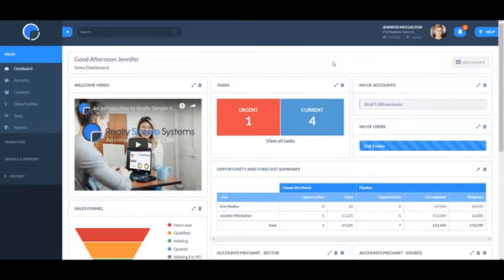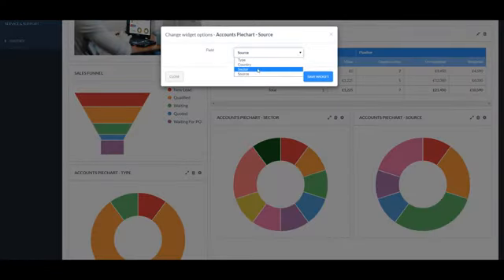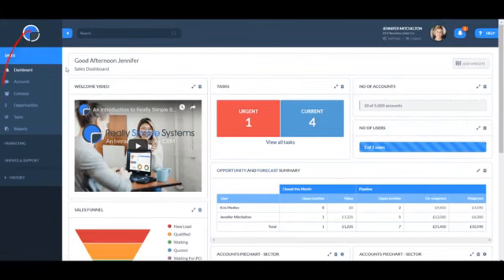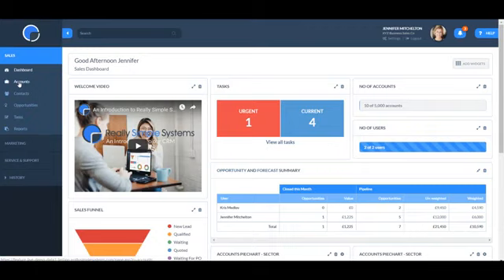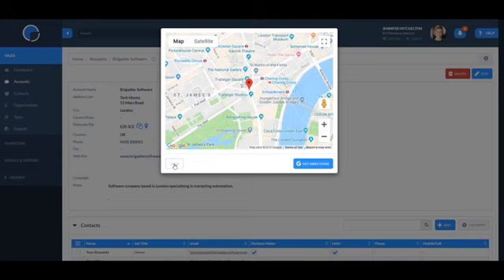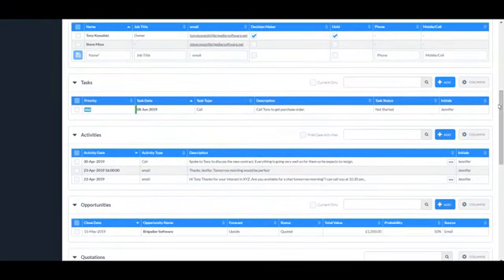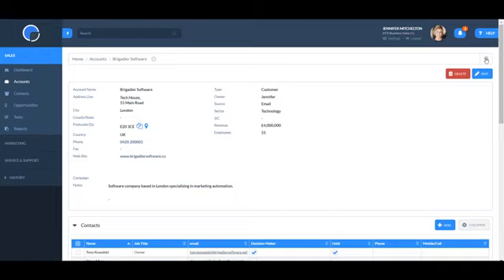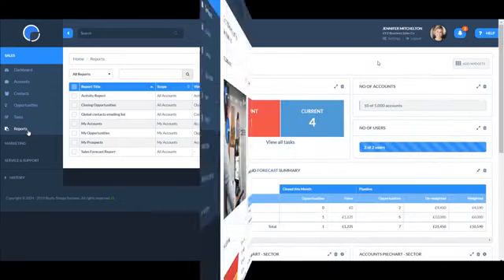An Introduction to Really Simply Systems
Customer relationship management is all about creating business growth through customer loyalty. Really Simple Systems CRM software gives you the tools to create great customer experience, letting you sell more and work less. Designed for small and mid-sized organizations, our online CRM is easy to set up and simple to use. With sales, marketing and service & support built-in you'll have all your data in one place, enabling team collaboration, better relationships and driving sales growth.